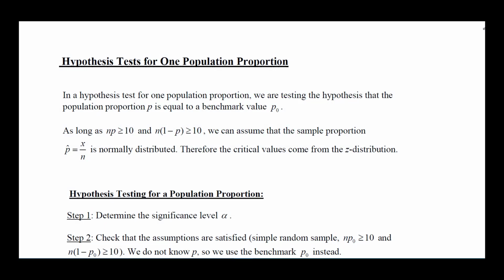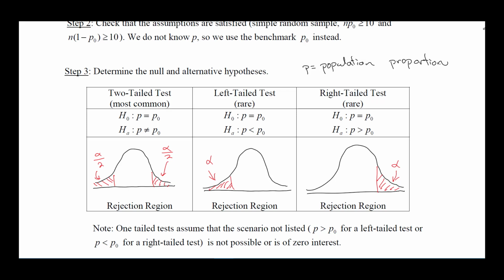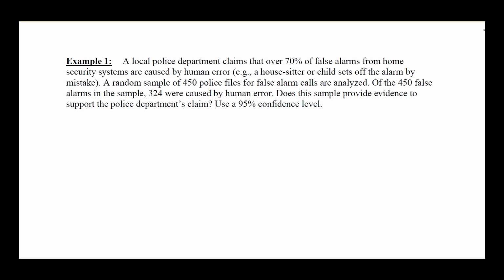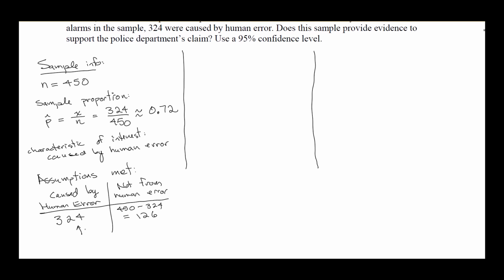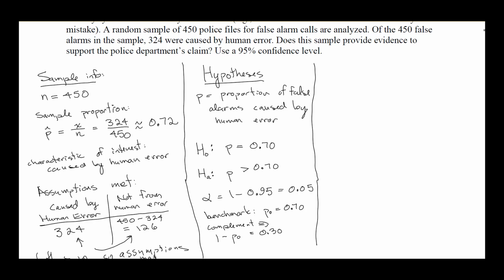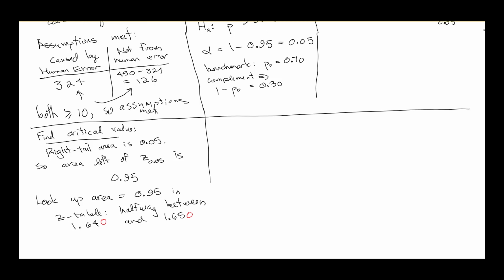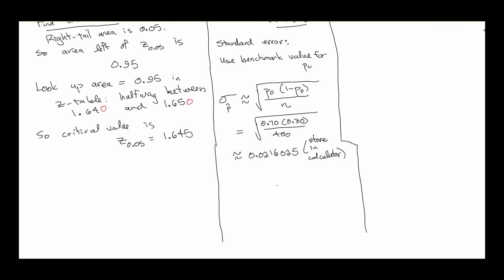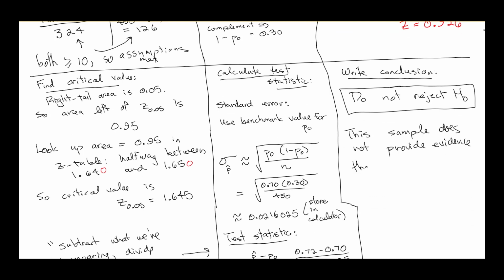9.4: Hypothesis Tests for One Proportion - Part 1 - 19161014 JT